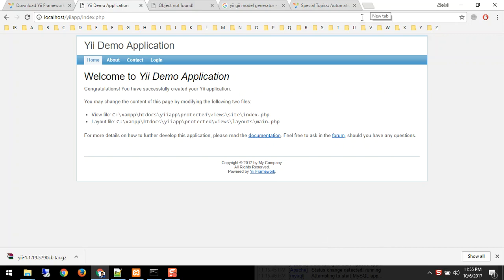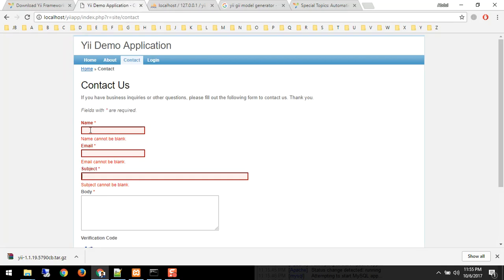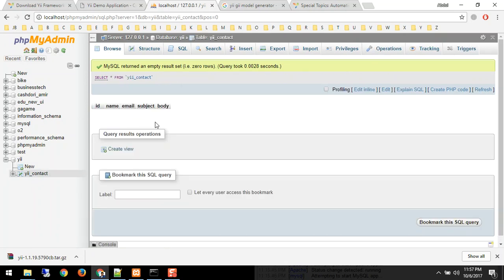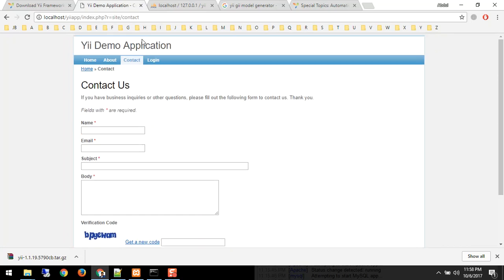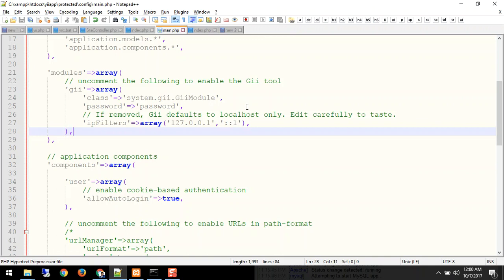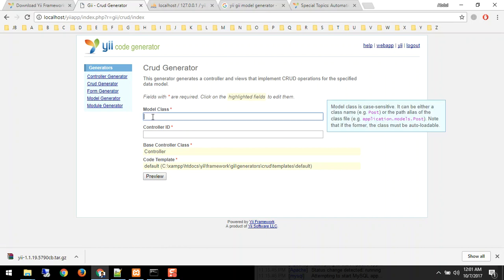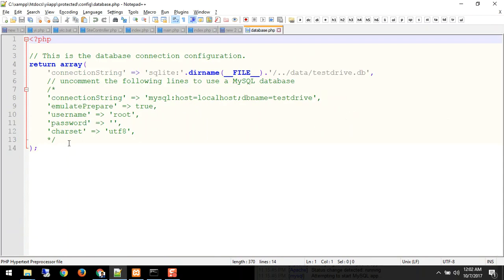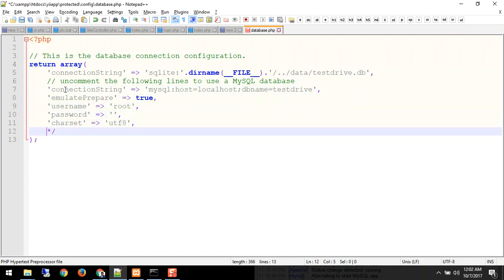Learn Yii Framework Part 4: Yii Generate Model Controllers and Views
In this video you are going to see

Create Database
Configuring Database
What is GII
How to Enable GII in Yii Framework
Yii Generate Model
Yii Generate Controllers
Yii Generate Views

Learn Yii Framework :

Part 1: Creating Yii application for the first time

Creating Yii application for the first time
Latest Yii Framework Videos
Yii Framework for beginners